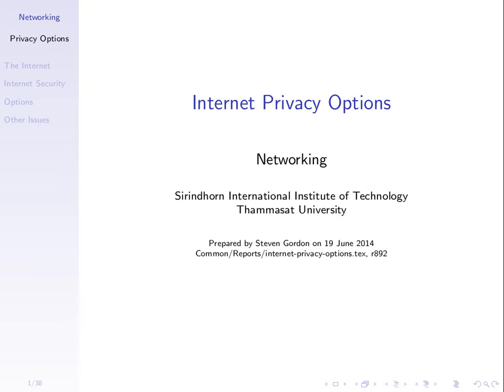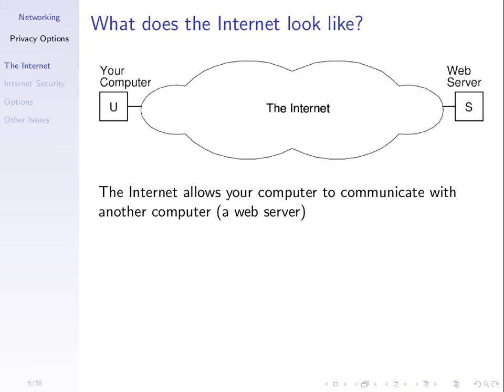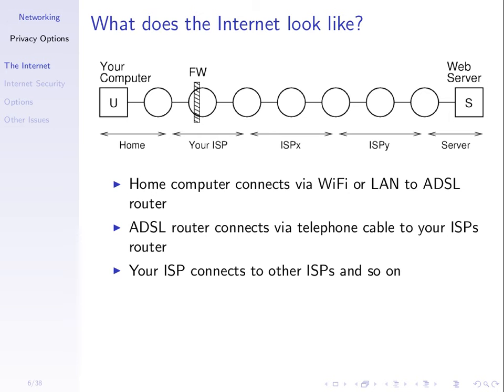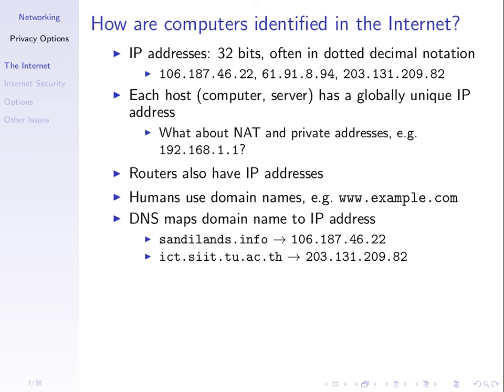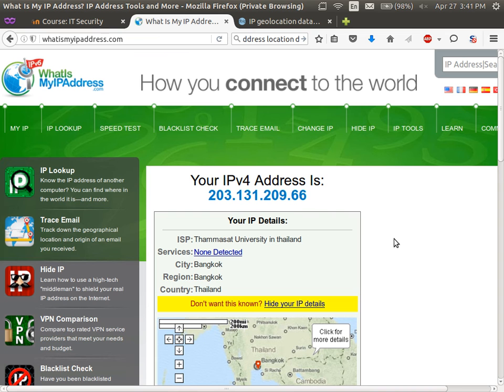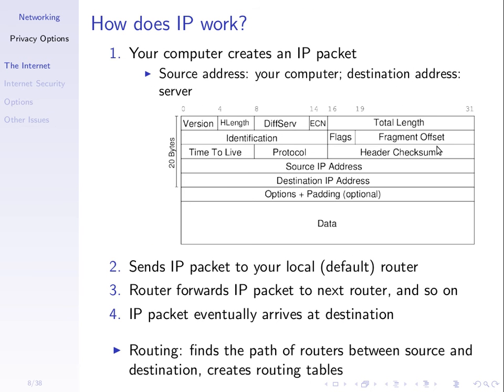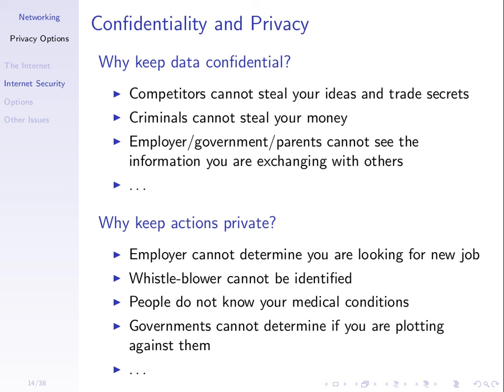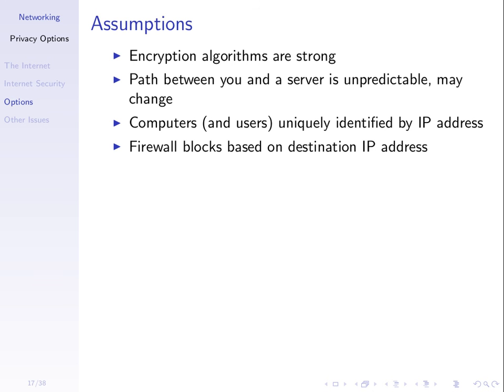Introduction to Internet Privacy Options (ITS335, L23, Y15)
Motivation for Internet privacy (hiding actions); identifying users by IP address and NAT; security requirements and HTTP.